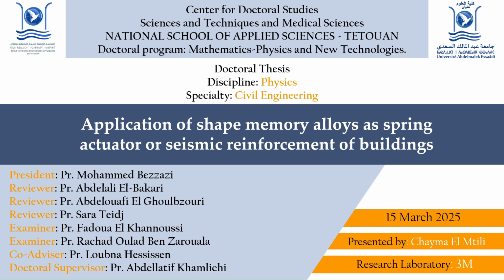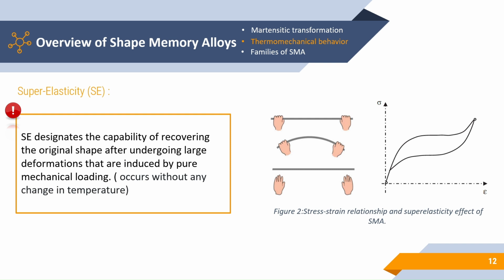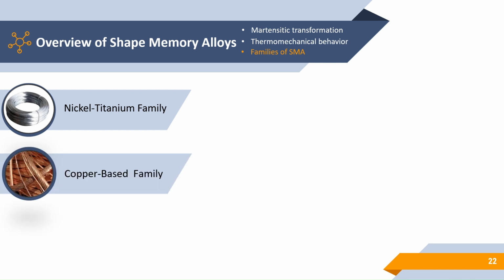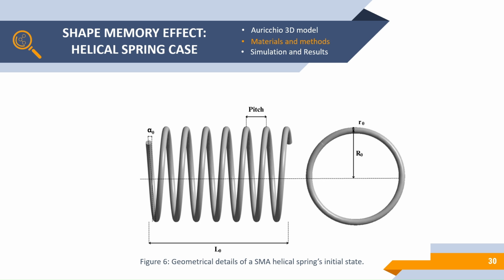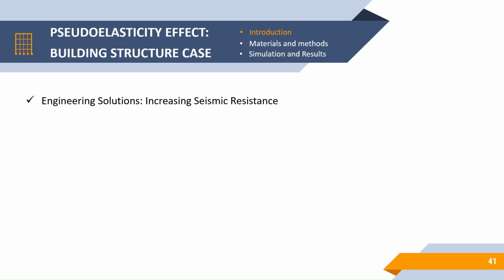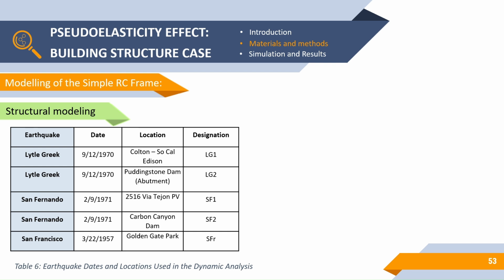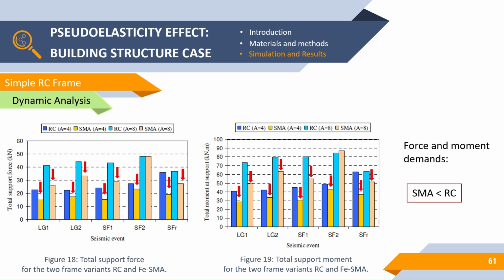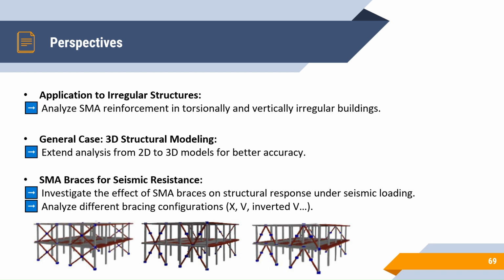PhD Thesis Defense: Shape Memory Alloys as spring actuator or seismic reinforcement of buildings.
This video presents the PhD thesis defense titled: "Application of Shape Memory Alloys as Spring Actuator or Seismic Reinforcement of Buildings."
The research explores the innovative use of Shape Memory Alloys (SMAs) in civil engineering, focusing on their application as spring actuators and seismic reinforcement components to improve building resilience against earthquakes.
The defense includes theoretical modeling, simulation, and practical case studies, using materials such as Fe-SMA and NiTi-SMA in both helical spring forms and reinforced concrete frames.

يعرض هذا الفيديو مناقشة أطروحة الدكتوراه بعنوان:
"تطبيق سبائك الذاكرة الشكلية كمشغل نابضي أو كتعزيز زلزالي للمباني"

تتناول هذه الأطروحة الاستخدام المبتكر لسبائك الذاكرة الشكلية (SMA) في مجال الهندسة المدنية، وذلك من خلال توظيفها كمشغلات نابضية أو كوسائل تعزيز فعالة لتحسين مقاومة المباني للزلازل.
تشمل الدراسة نمذجة نظرية، ومحاكاة عددية، وتحليل حالات دراسية لمبانٍ تم تعزيزها بسبائك SMA من نوع Fe-SMA وNiTi-SMA، سواء على شكل نوابض لولبية أو كتعزيزات ذكية في مناطق حرجة من الهياكل الخرسانية المسلحة.